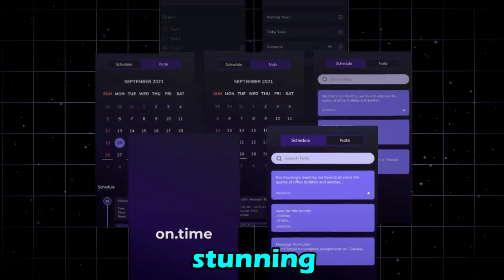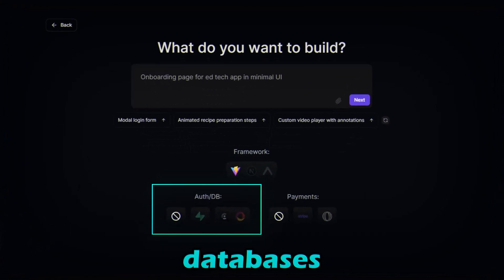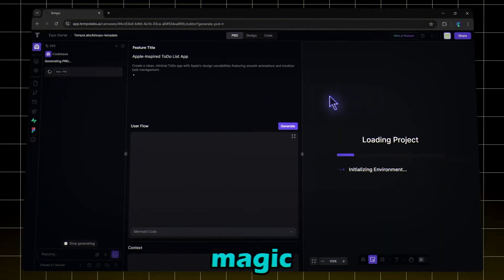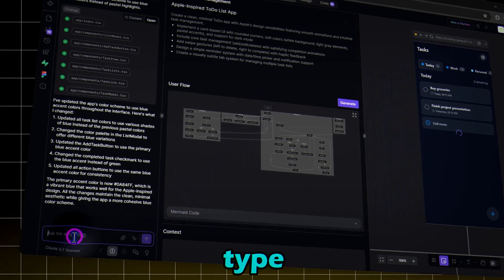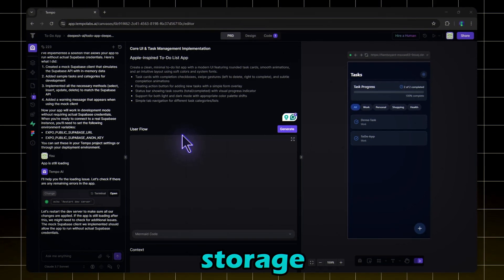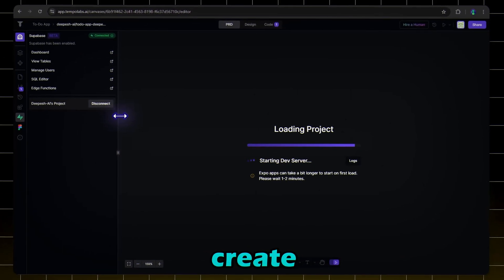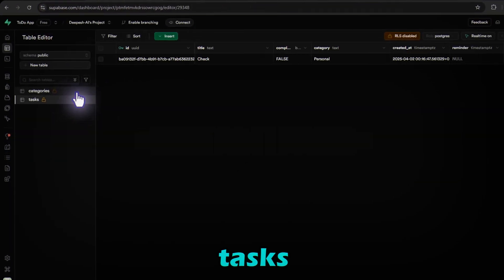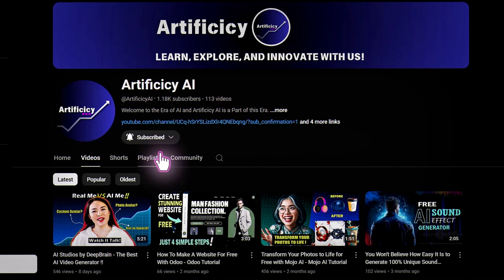Build a Fully Functional App with Tempo Labs AI in Just 6 Minutes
Want to build a beautiful, fully functional app—without writing a single line of code? In this tutorial, I’ll show you how to use Tempo Labs AI to create a stunning To-Do List app in just 6 minutes! Whether you’re a designer, developer, or a beginner, this no code app builder will blow your mind.

Tempo Labs AI is a revolutionary tool that combines AI-powered coding with visual app design. I’ll walk you through every step—from UI creation to integrating Supabase for real-time database storage.

👉 In this video, you’ll learn:

How to build an app with Tempo Labs AI — no code needed
Use Reasoning Mode to customize design & logic
Connect your app to a Supabase database
Test, preview, and export your AI-built app

🔥 This is the ultimate guide for anyone looking to build an app with AI in minutes!

🕑 Timestamps:-

00:00 Build a To-Do List App with Tempo AI
00:18 Tempo AI Introduction & Account Setup
00:38 Create Project & App Prompt
01:46 Review Wireframe & UI
02:39 Add Core Functionality
03:36 Connect to Supabase
05:43 Export & Deploy to GitHub
06:02 Conclusion

🔖Topics Covered:-

1. How to use tempo labs ai
2. Build an app with ai
3. tempo labs
4. Tempo labs ai
5. Tempo labs tutorial
6. No code app builder
7. AI app builder
8. Tempo labs ai coding
9. Build app with ai
10. How to build an app with ai
11. No code app builder 2025
12. Tempo labs tutorial step by step
13. Supabase integration with tempo
14. What is tempo labs and how does it work?

Learn how to build a beautiful To-Do List app (like Apple Reminders) using

🧠 Tempo Labs AI + ⚡ Supabase — no coding needed!

✨ Step-by-Step Guide ⬇️

➡️ Create account on Tempo Labs using GitHub
➡️ Click "Generate App" & enter your app idea prompt
➡️ Choose ⚙️ React Native + Supabase Integration
➡️ Get instant wireframes, UI, and code with Reasoning Mode
➡️ Add core features: ✅ Tasks, 🎨 Dark mode, 🔔 Notifications
➡️ Connect to Supabase database in 1 click
➡️ Test live via Expo Go on your phone 📱
➡️ Export to GitHub for full control 💻

🔥 Powered by Tempo Labs AI — the smartest no-code AI app builder

tempo labs ai
artificicy ai
artificicy
tempo labs
tempo labs tutorial
no code app builder
ai app builder
tempo lab ai
tmpo labs ai
tempo labs ai step by step
how to use tempo labs ai
supabase integration with tempo
what is tempo labs and how does it work?
tempo ai agent,tempo ai
tempo mobile app builder
ai tempo labs
best ai coding tool
how to use tempo ai
build mobile app with ai
tempo labs walkthrough
best ai tool to code
coding with ai
ai app